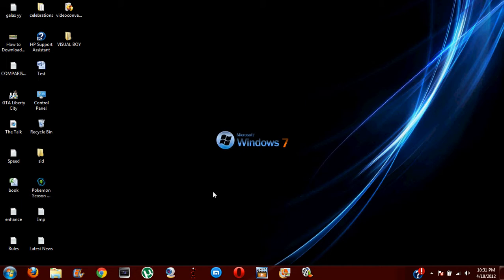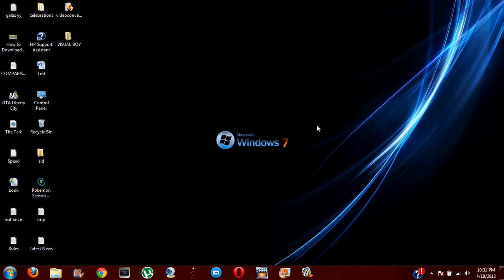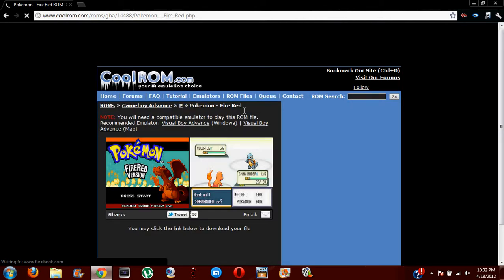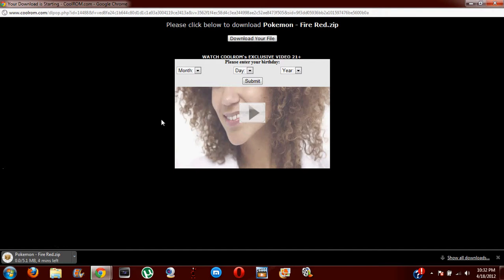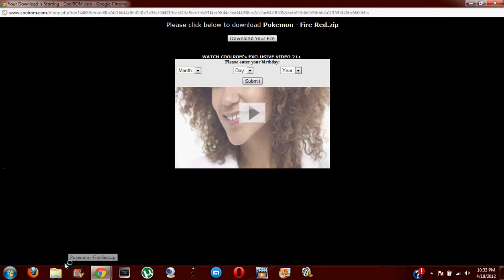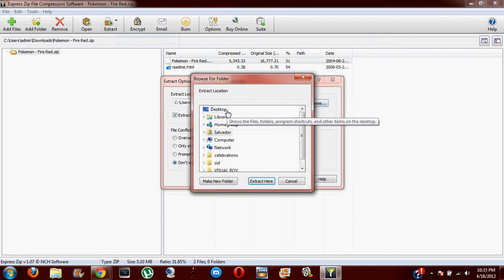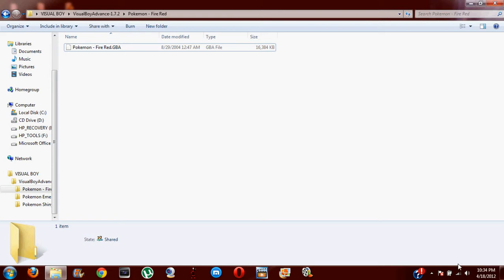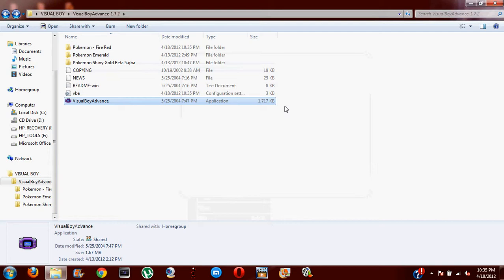How To Play Gameboy Games On Your Laptop Or Computer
DETAILS

Visual Boy Controls

Up = Up Arrow
Down = Down Arrow
Left = Left Arrow
Right = Right Arrow

Select = Backspace
Start = Enter

Button A = Z
Button B = X
z
Button L = A
Button R = S
z
And there are some specific emulator controls that do not appear on a Real GameBoy Advance:
Speed Boost (to quickly speed through loading screens etc.) = Space Bar
Screen Capture (to take a picture of your gaming) = F12
GameShark (to enable cheats) = C